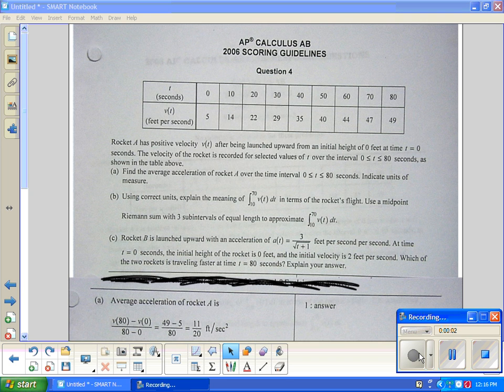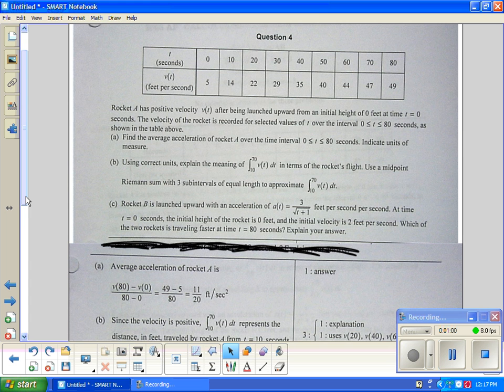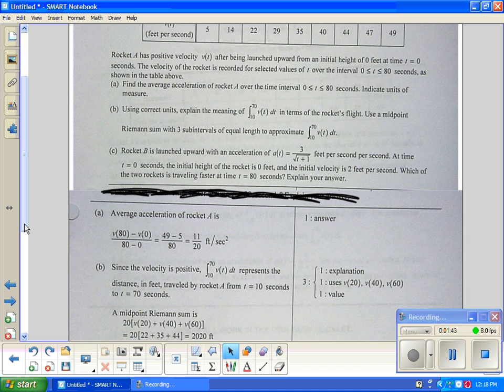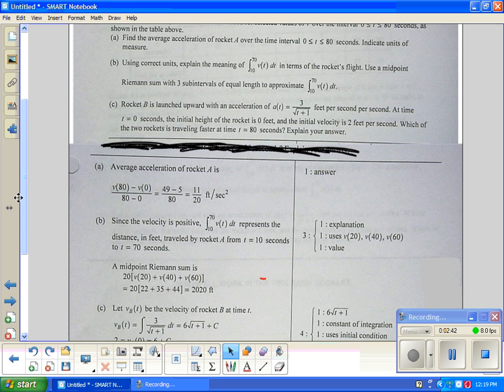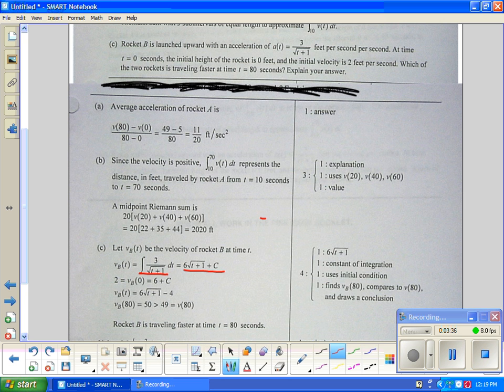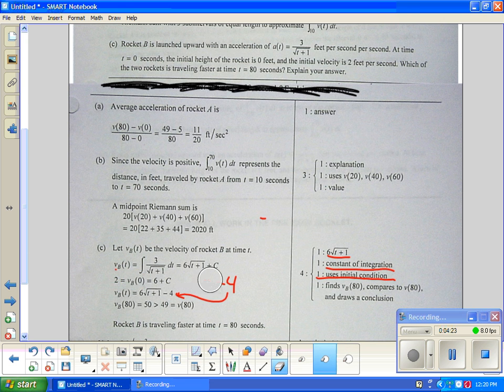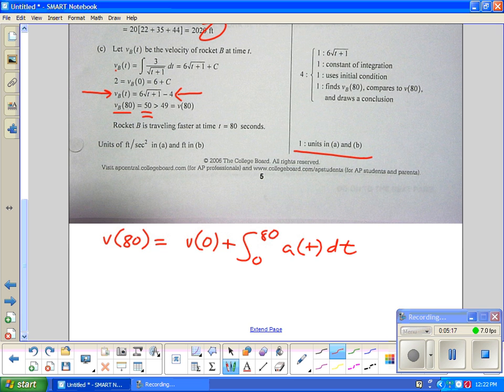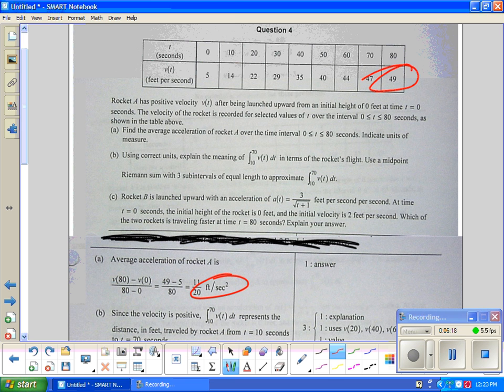2006 AP Calculus AB Free Response #4 -- Juda math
2006 AP Calculus Free Response #4